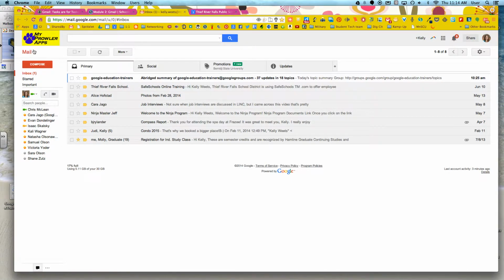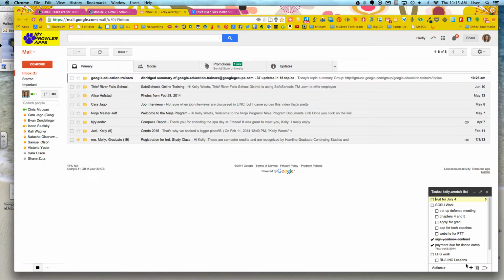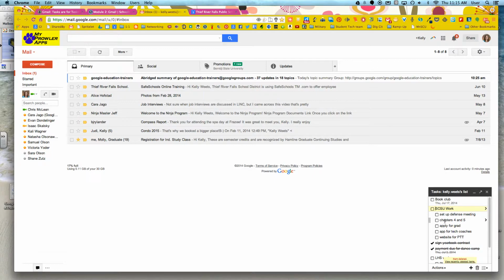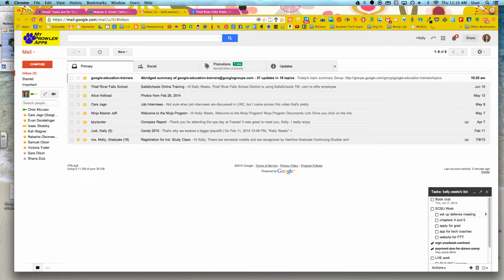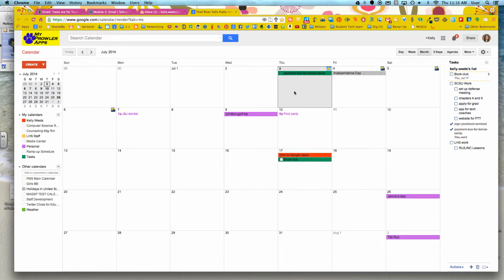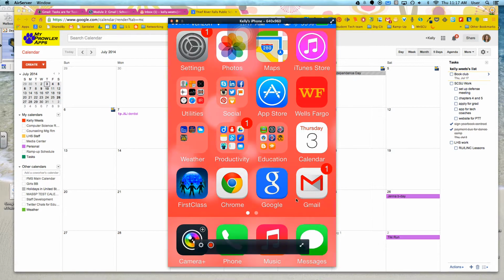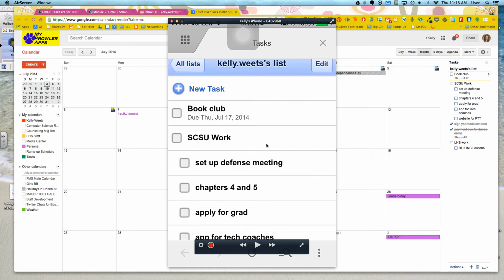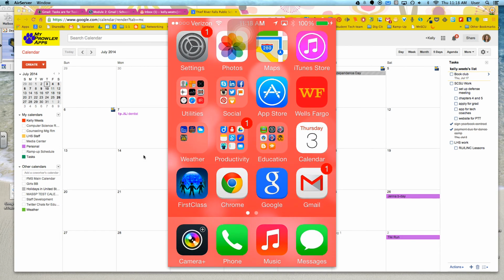Google Tasks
Google Tasks is an online to-do list that you can access from your Gmail or Google Calendar accounts on your computer.  The really handy part is you can also access your task list while on the go with your mobile device.